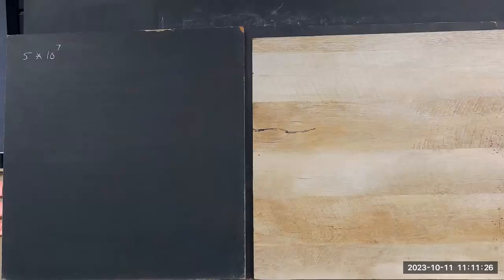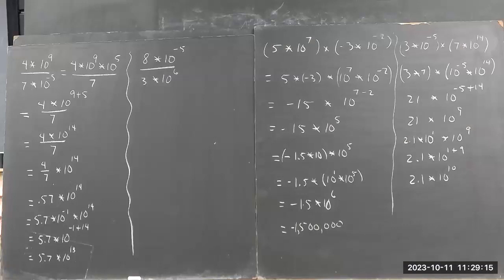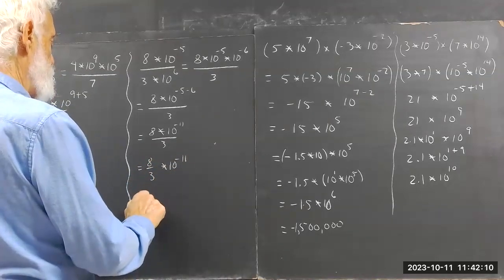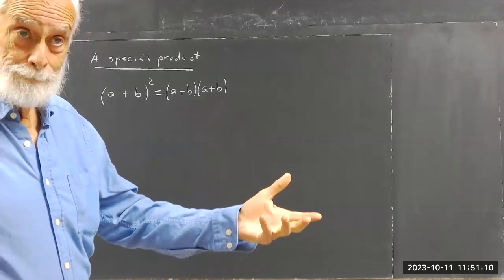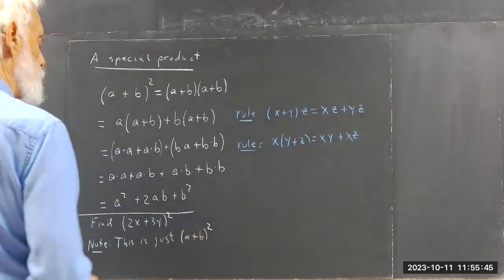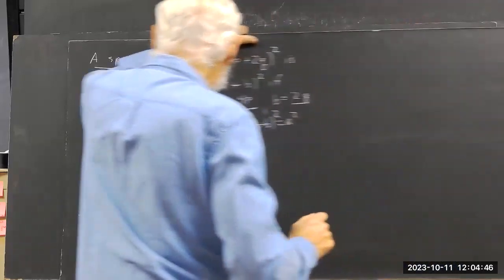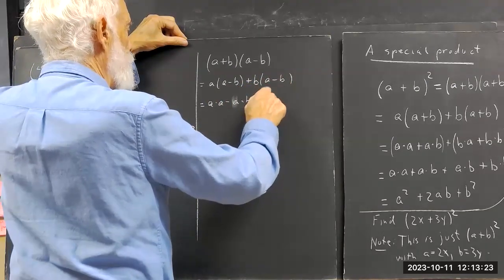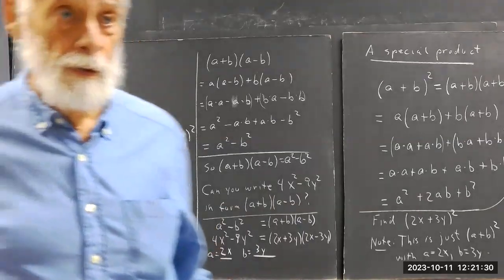dagM60_231011_scientific_notation__using_special_products__33